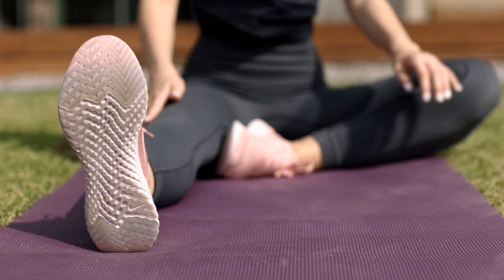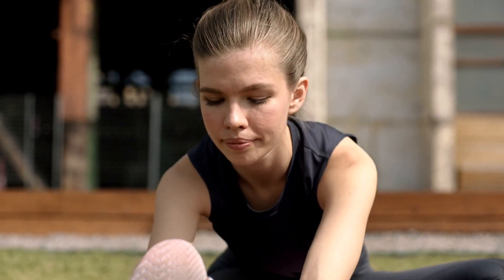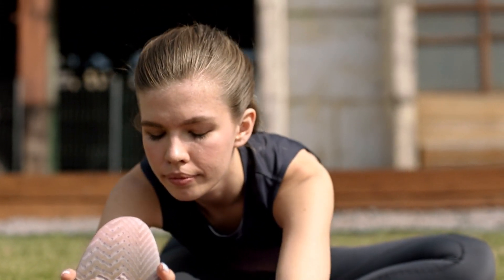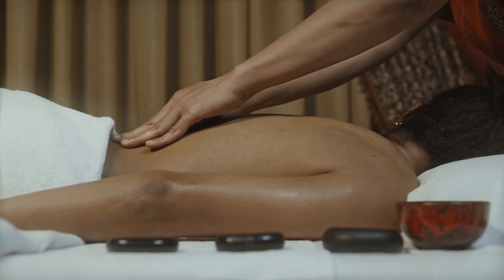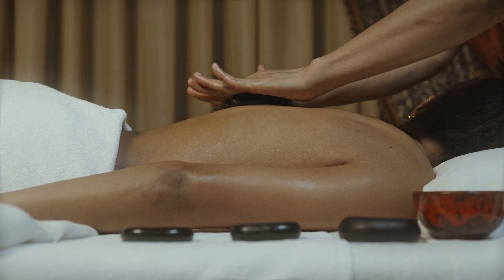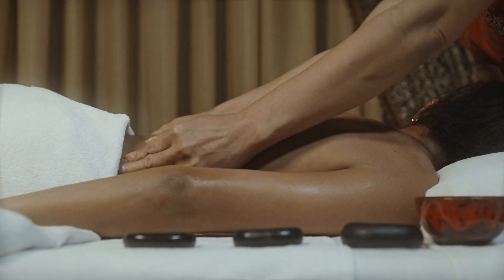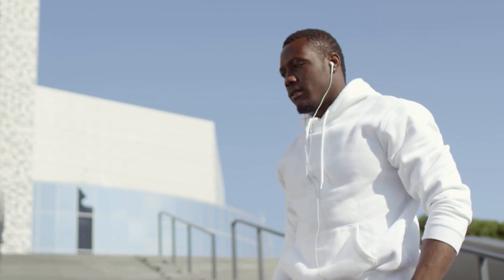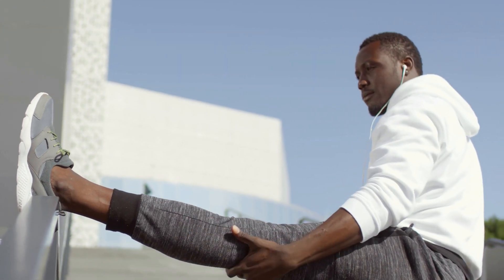The Benefits of Dynamic Stretching for Athletic Performance Recovery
Dynamic stretching has been shown to be more effective than rest or gentle exercise for recovering between short bursts of intense physical activity. A study conducted by physiologists at Picardie Jules Verne University in France examined the effects of different recovery techniques on athletic performance. The researchers worked with a group of 10 soccer players around 25 years old to compare three common recovery methods: dynamic stretching, passive recovery, and active recovery.

For the experiment, the subjects performed multiple 30-second sprints on a stationary bike at 120 percent of their maximal aerobic capacity. This extremely high intensity could only be sustained for very brief periods. Between sprints, the participants used one of the three recovery techniques for 30 seconds, followed by a longer 4-minute recovery period. They then repeated the sprint series and finished with a test of how long they could cycle at the 120 percent intensity level.

The results showed that dynamic stretching of the quadriceps and hamstring muscles during recovery periods allowed the athletes to cycle for a longer duration in the final endurance test. The researchers found that both dynamic stretching and active recovery increased heart rate and oxygen intake compared to passive rest. However, the key benefit appeared to be a reduction in blood lactic acid levels.

The study authors proposed that lowering lactic acid concentrations may improve performance by allowing more efficient glycogen formation in muscle cells. An alternative theory suggests lactic acid itself could provide energy to muscles and that dynamic movement between exertions may enhance this process. While more research is needed, these findings indicate that incorporating dynamic stretches between high-intensity exercise bouts could be an effective strategy for maintaining performance during interval training or competitions involving repeated sprints.